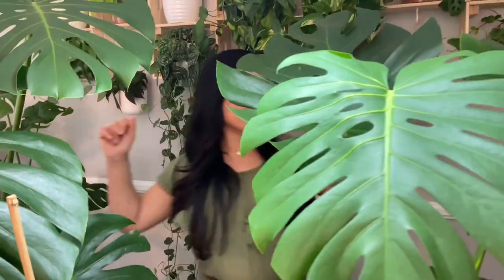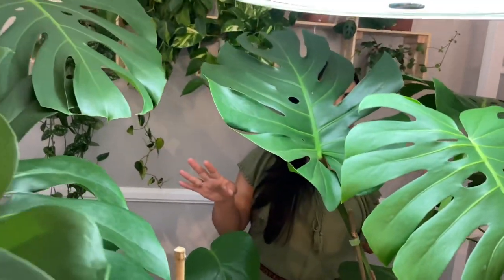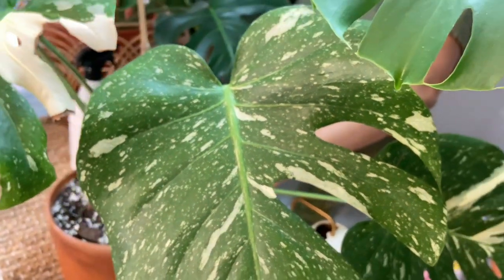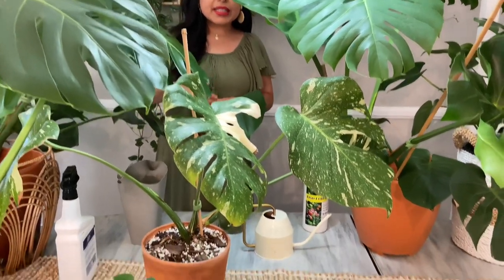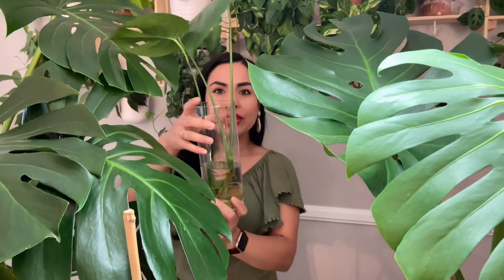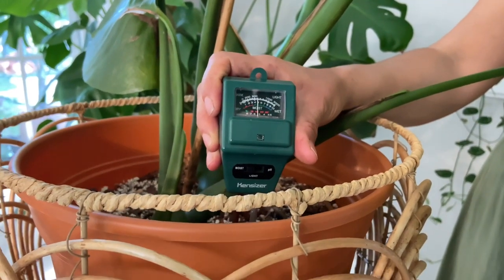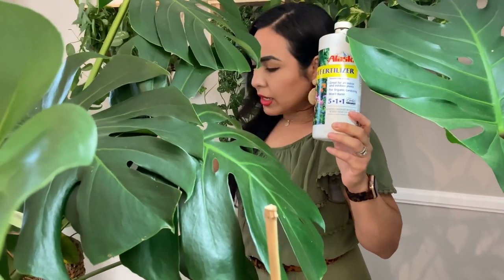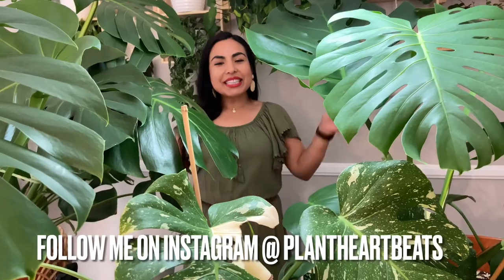Monstera Deliciosa Collection and UPDATES!! My $5 monsteras and my Thai Constellation Monstera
Hello you all plant lovers! In this video I will share my monstera deliciosa collection and plant updates.  My heart has not stopped beating fast for this stunning plant. I will share my plant care routine and tips. Hope you can also enjoy a beautiful Monstera in your collection. 💚

Soundtrack by mixkit.co Just Kidding by Ahjay Stelino

Some products that i am using daily and I love:

***Moisture Meter:

***Propagation Wall:

***Neem Oil:

***Fish Emul Fertilizer:

***VELCRO Ties Plant Support:

***YELLOW STICKY TRAPS:

***PLANT T-SHIRT

***MY IKEA Cabinet Growing Lights:

***AC DualFans Quiet:

***Doors Cabinet Plastic Weather Strips: